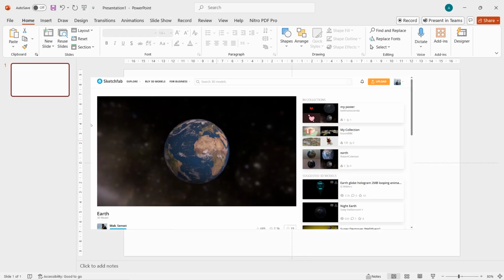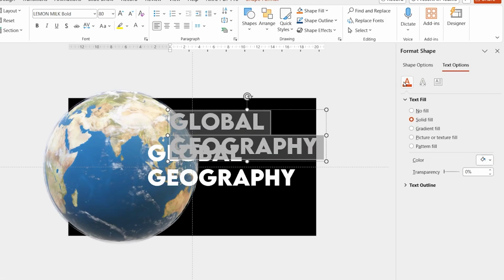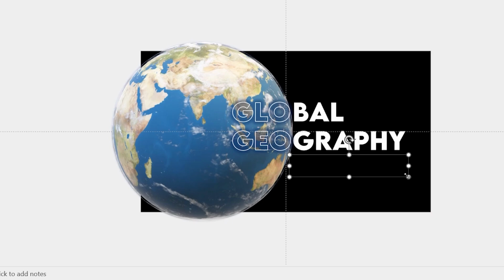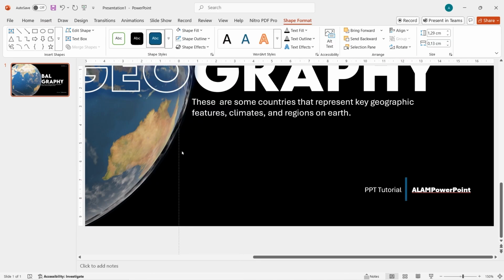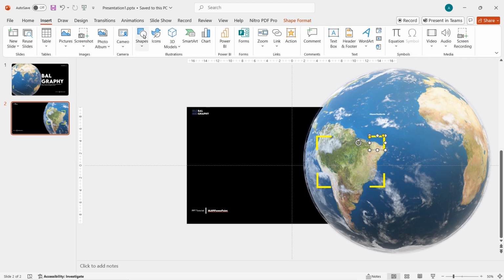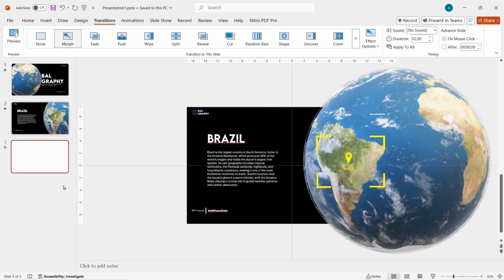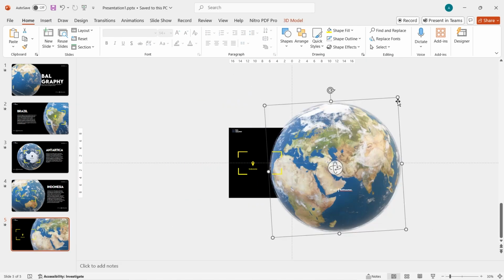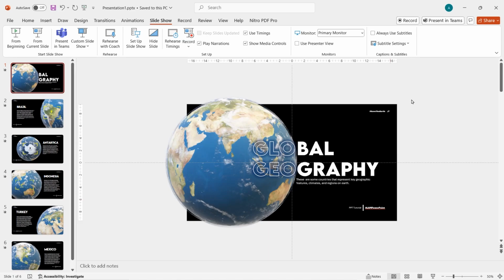NEXT LEVEL! Moving 3D World Map Presentation in PowerPoint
EASY 3D WORLD MAP! How to create 3D Map with animation in PowerPoint with smooth animation? Take this video as education purpose to hone your presentation and PowerPoint skill. I hope this can help your presentation.

⏱️TIMESTAMP⏱️
00:00 - INTRO
00:29 - where to get 3D map for PPT
00:43 - first slide & main theme
03:06 - second slide & animation
04:18 - transition insert & adjustment
04:30 - third slide & NEXT

NOTE: In this tutorial, you might need to watch the process from the first slide to the third slide carefully. Once you’re done, the next slides will be much easier.